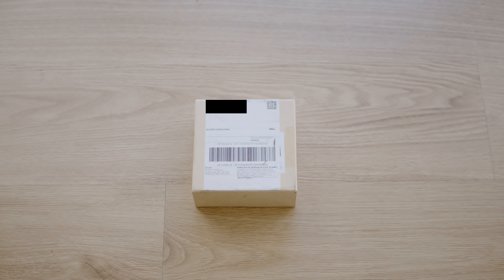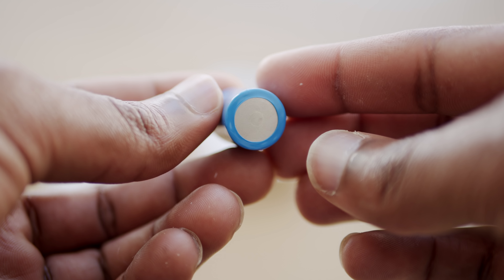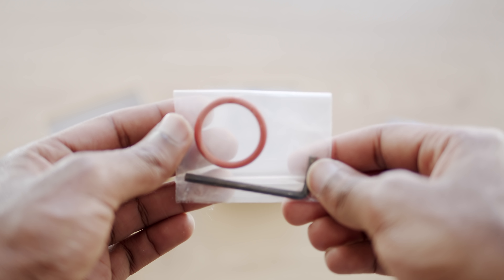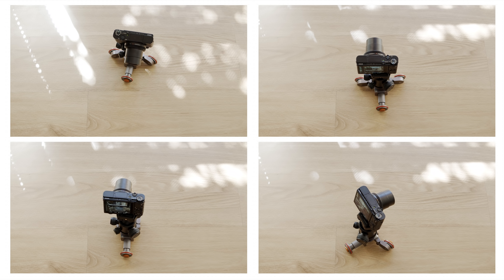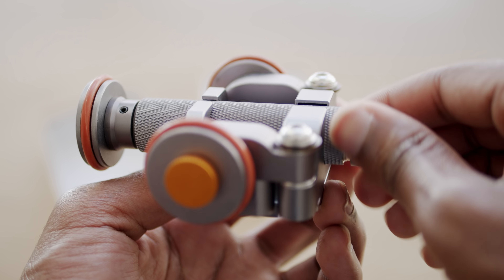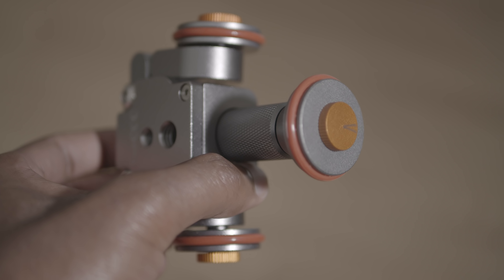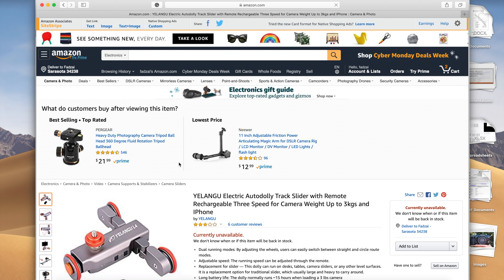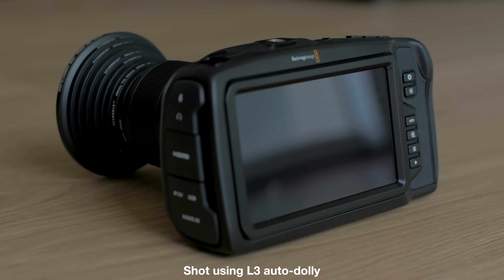Yelangu L3 Mini Autodolly Review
This is the Yelangu L3 mini auto dolly, it is portable, well built, inexpensive, and surprisingly functional.

Yelangu L3
Yelangu L4